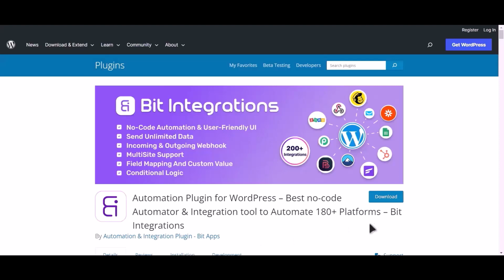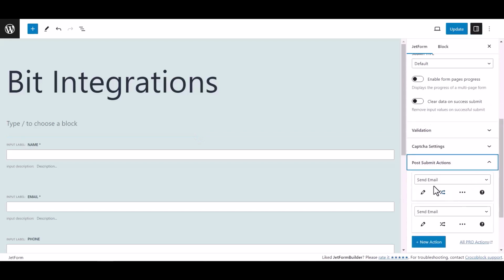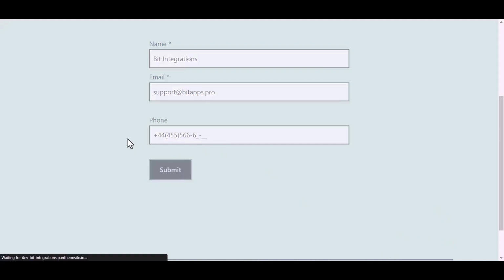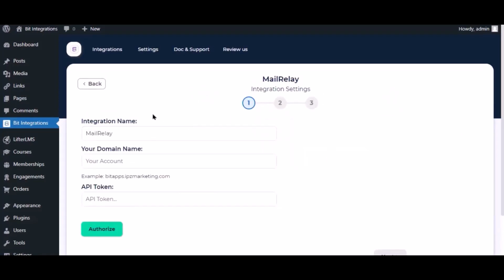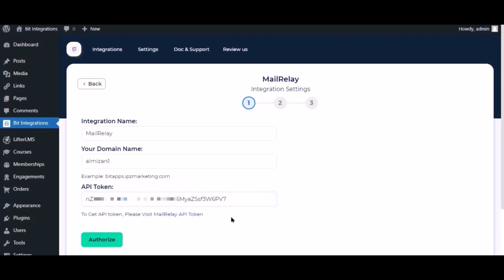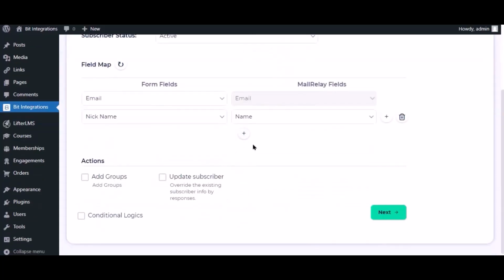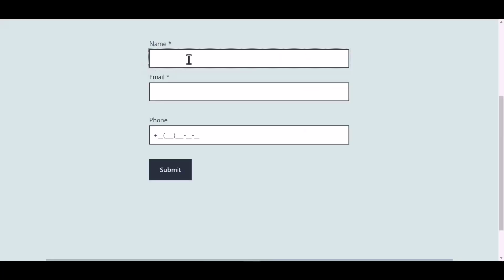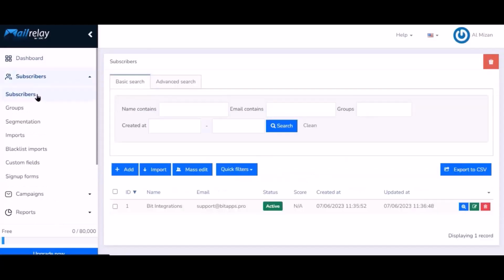Integrating JetFormBuilder with Mailrelay | Step-by-Step Tutorial | Bit Integrations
🔗 Want to boost your email marketing game? Join us in this tutorial where we unveil the seamless integration of JetFormBuilder with Mailrelay, a versatile email marketing software. Learn how to effortlessly connect these tools using the powerful Bit Integrations WordPress plugin.

In this video, we'll guide you through the step-by-step process of integrating JetFormBuilder with Mailrelay using the Bit Integrations plugin. Watch as we transform MetForm submissions into impactful email marketing campaigns within Mailrelay. Experience the magic of streamlined automation and data synchronization for enhancing your email marketing strategy.

Key Highlights:
✅ Step-by-step walkthrough for integrating JetFormBuilder with Mailrelay using Bit Integrations for WordPress.
✅ Leverage your JetFormBuilder data to create engaging email campaigns with Mailrelay's powerful features.

Whether you're a marketer, business owner, or enthusiast, this integration empowers you to seamlessly merge JetFormBuilder with Mailrelay. Watch now to revolutionize your email marketing endeavors!